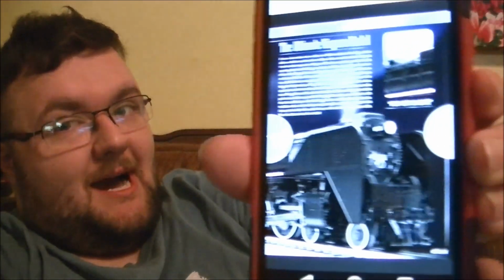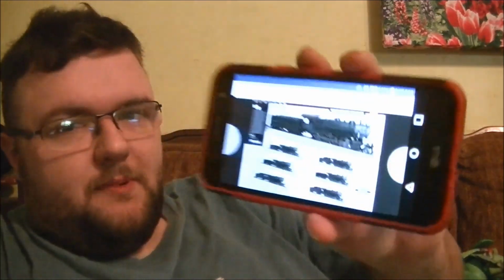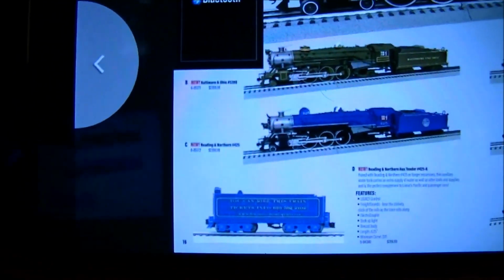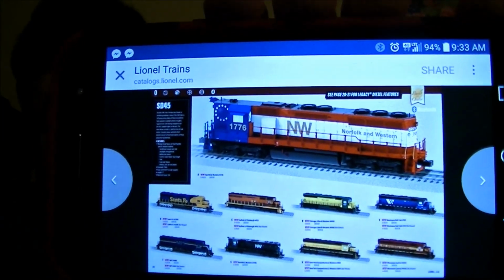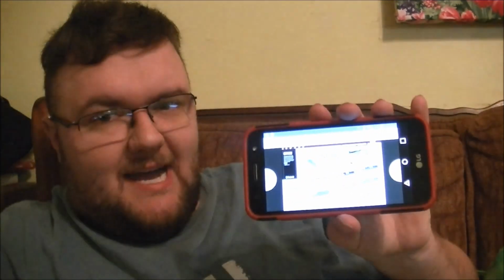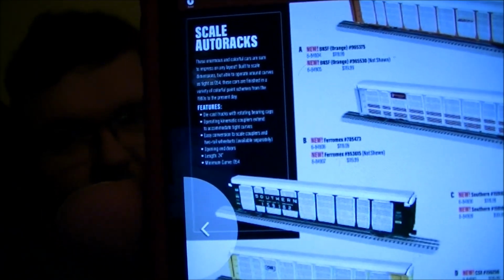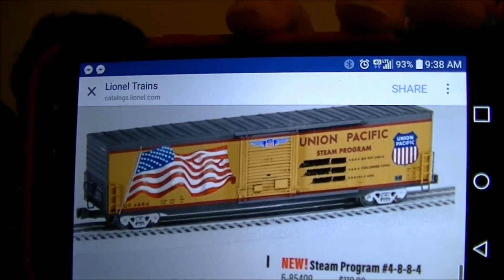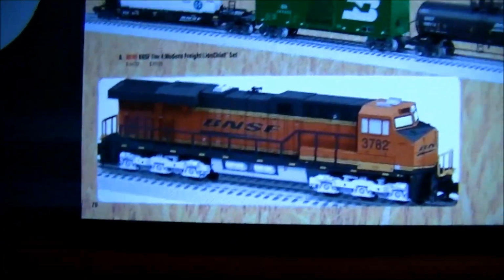My Thoughts on the Lionel 2018 Vol I. Catalog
The following video contains the use of and/or showcase of products, appliances and tools intended for ages 14 to Adult.
All model railroad products are intended for use by their manufacturer's suggested age range recommendation as they contain small parts (choking hazard), electrical components, smoke generators which produce a scented vapor via fluid, and lubricates such as oil and grease which can be harmful, cause injury or death if mishandled.

Sorry for being a little behind in terms of this video! It seems that one problem after the other prevented it from being shot and/or edited correctly. In any event, here we are!

In this video I talk about my personal favorites from Lionel's newest catalog including the surprise announcements of Atlanta & West Point 290, N&W 1776, NS 1030, and others.
Along with a...uh..."tier 4" if you will.